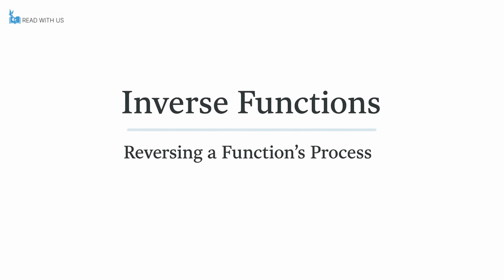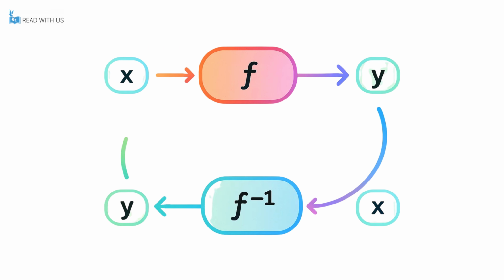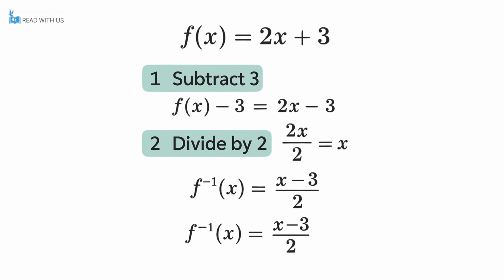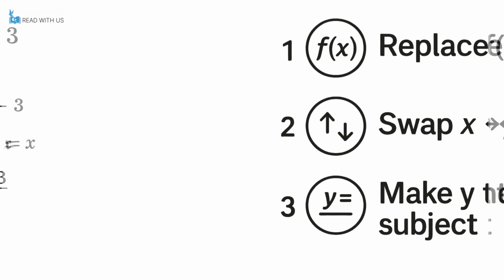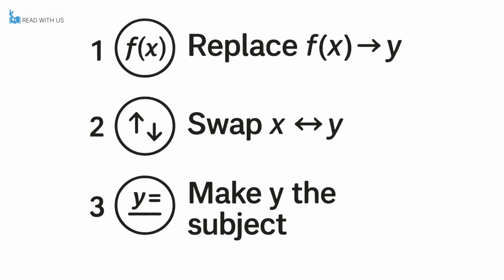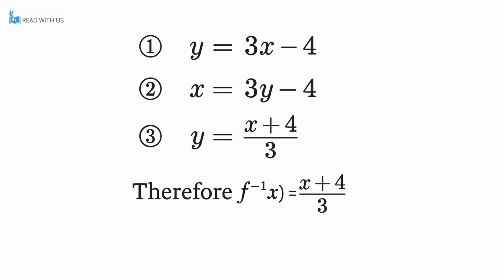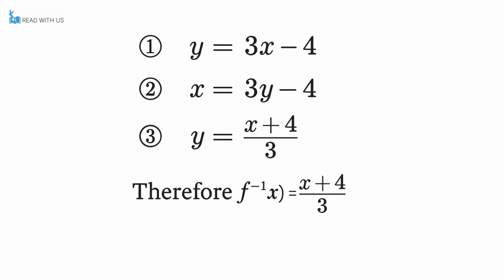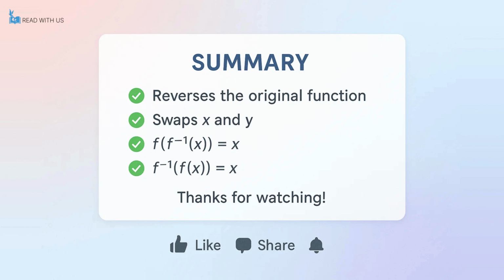2 48 – Inverse Functions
In this lesson, we explain how to find and understand inverse functions. You’ll learn how to reverse a function, verify your answers, and use function notation to solve problems confidently. This tutorial also covers how to identify whether a function has an inverse and how to interpret it graphically.

Perfect for GCSE Maths students revising for exams or anyone looking to strengthen their understanding of functions and their inverses.